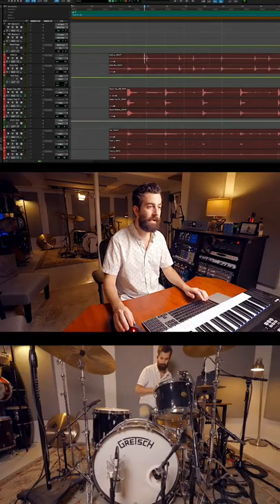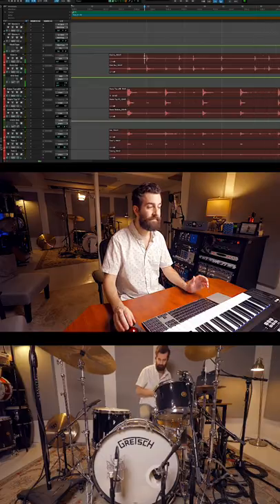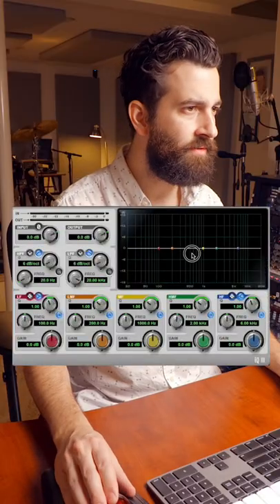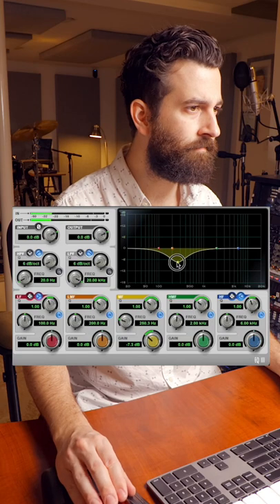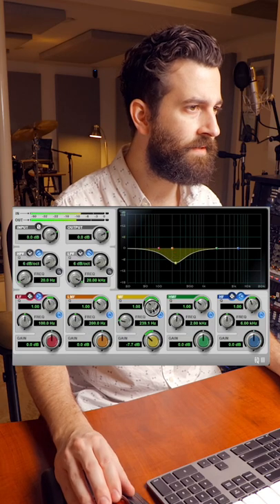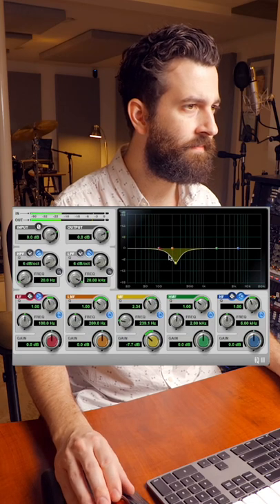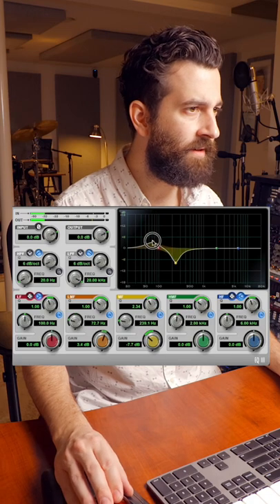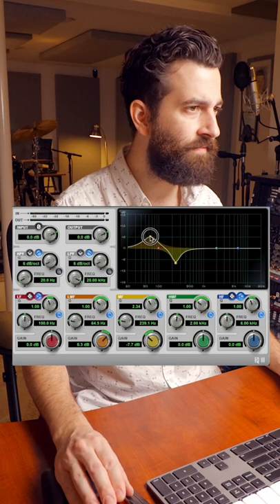Two quick kick drum tips! Some broad strokes in the EQ plus a little compression for some punch!